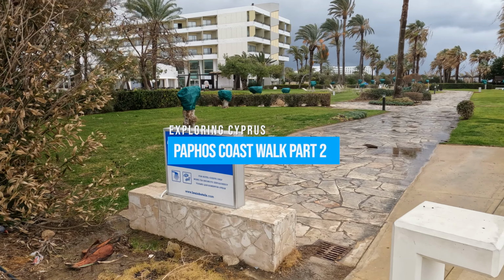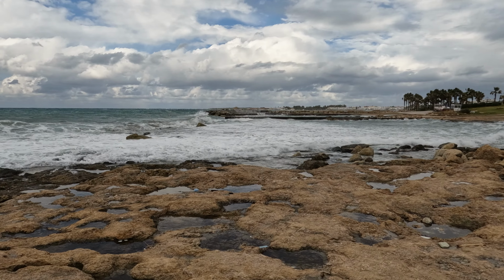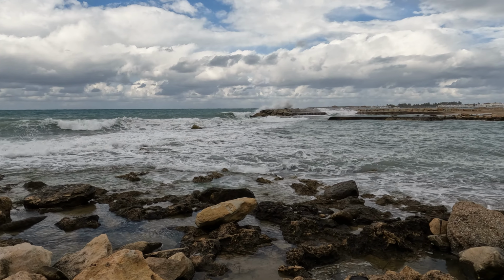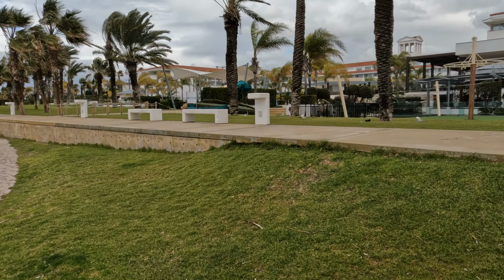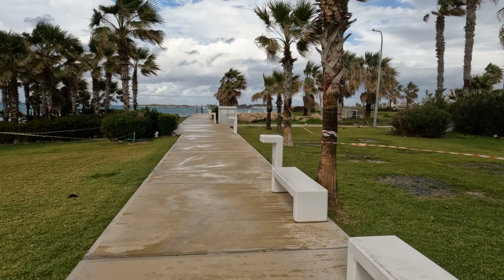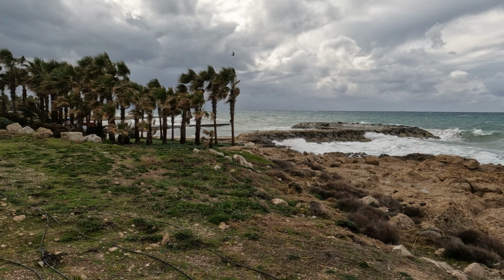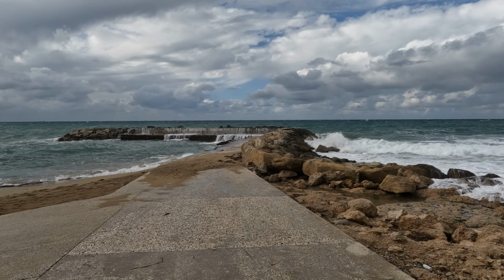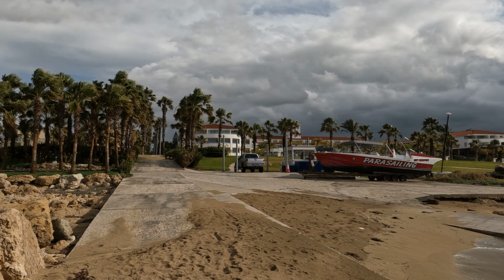Paphos Coast Walk Part 2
In the second part of our Paphos Coast Walk film, we visit the first municipal beach on the Hotel Strip, and try and get some nice wave footage with the slomo camera.

Hotels Featured:
Imperial Beach